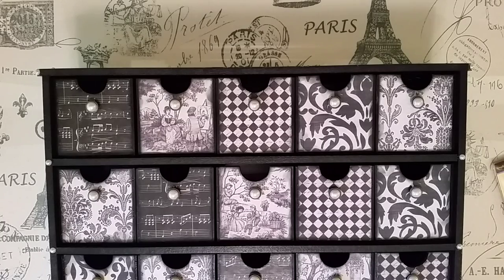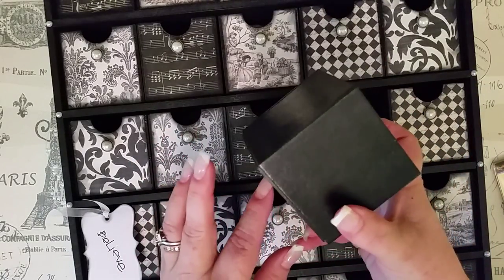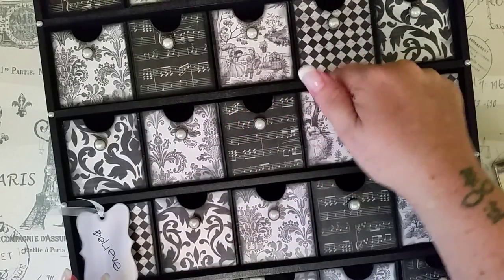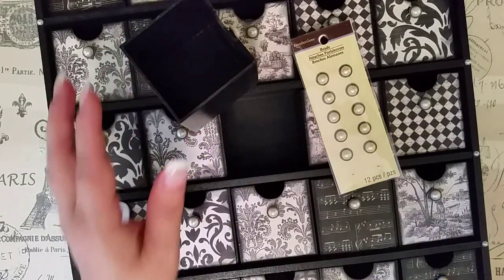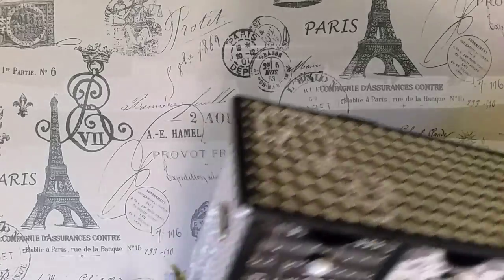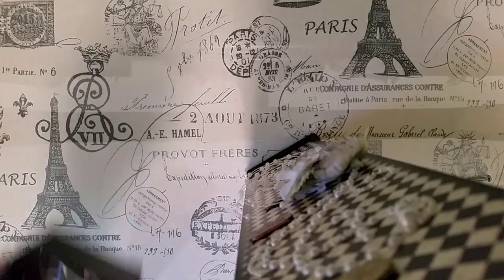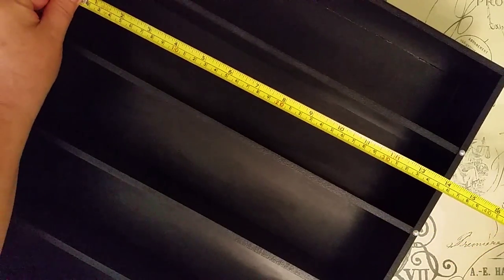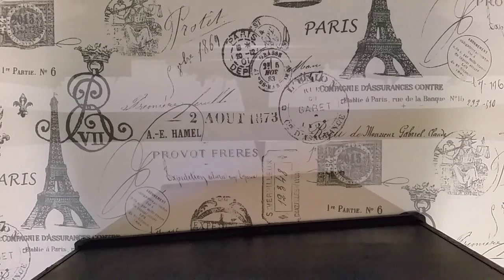Project Share - A Closer Look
For Sara...Sharing a closer look at my 25 Drawer "Treasure Chest" from Kaisercraft. Tfw!  ~ Goldie